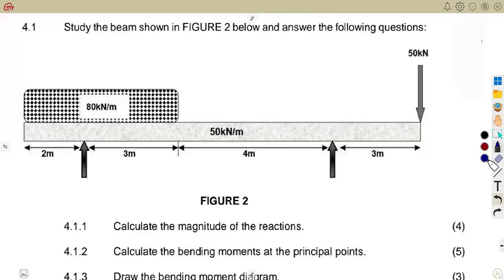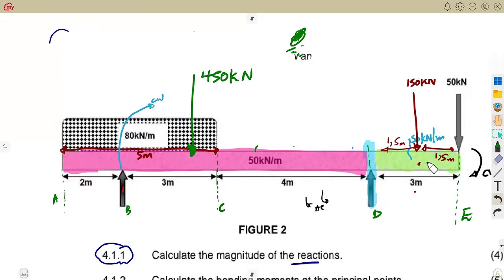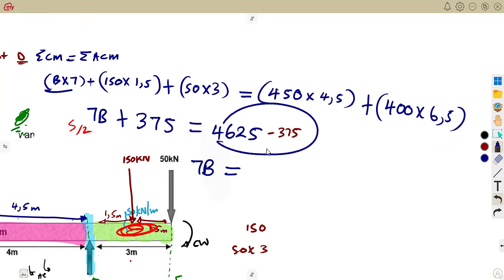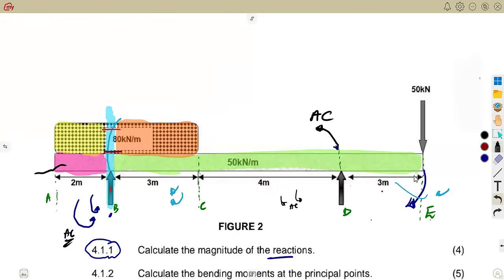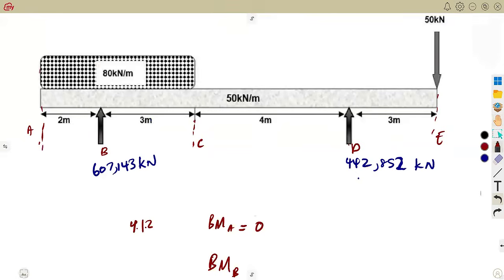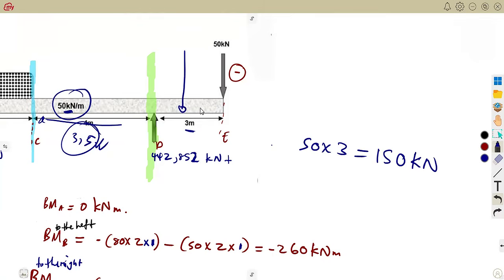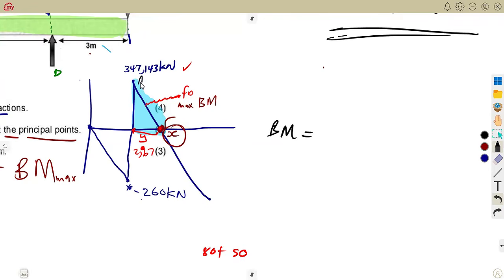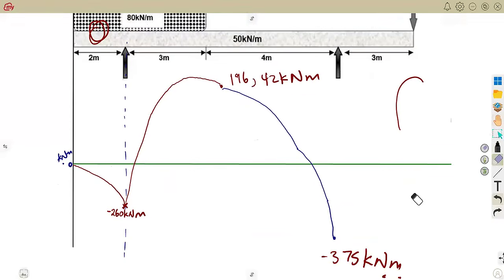Engineering Science N4 Statics - Beams April 2024 Exam